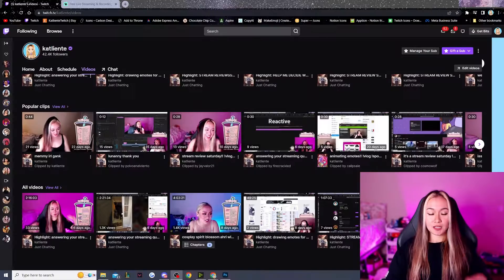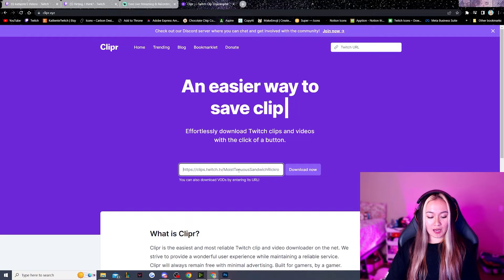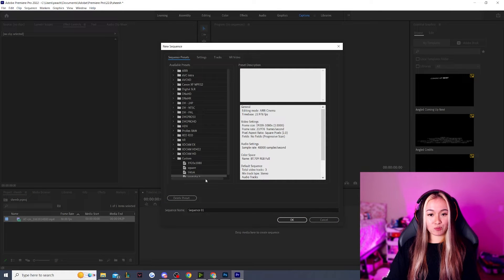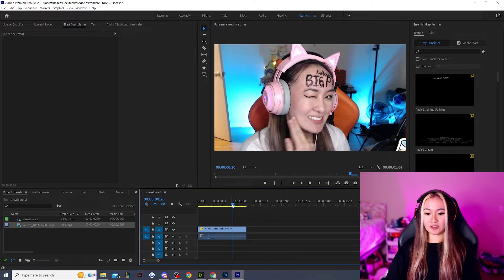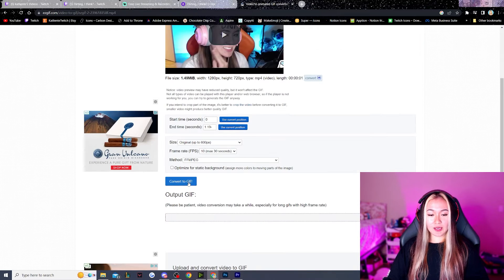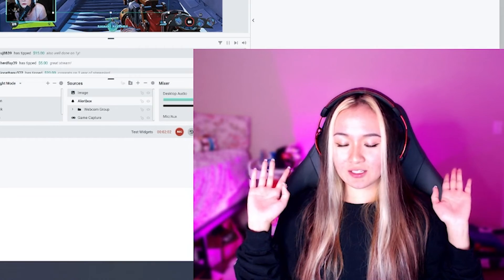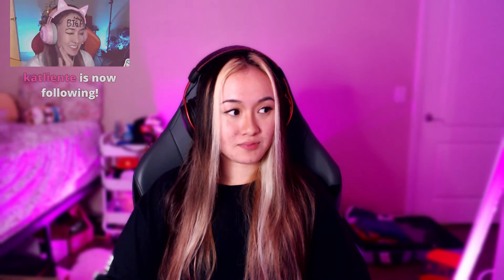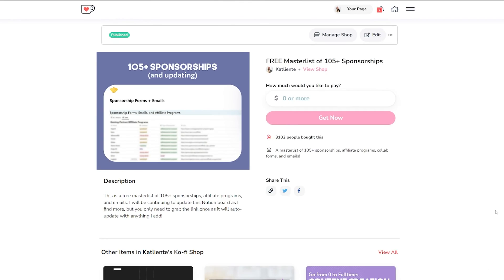Add CUSTOM GIF Alerts for your Stream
I like having fun custom alerts for my stream to add more spice and personality! Here's how you can add them to your stream :)